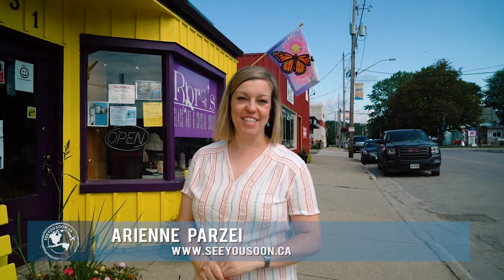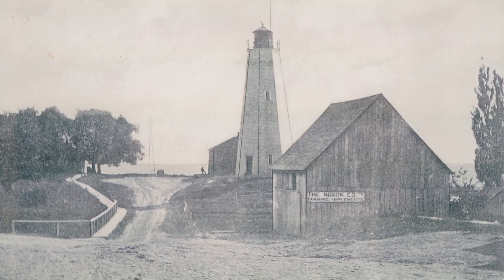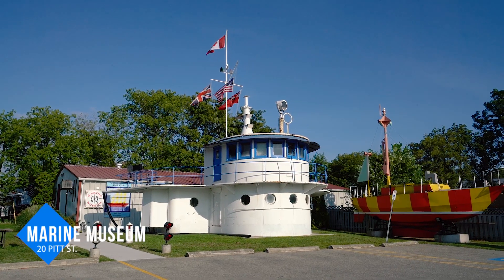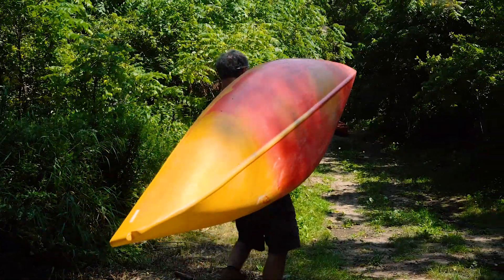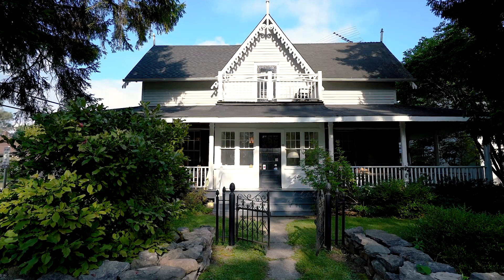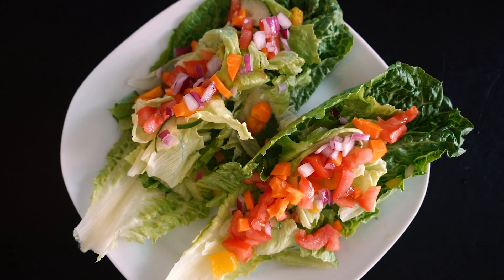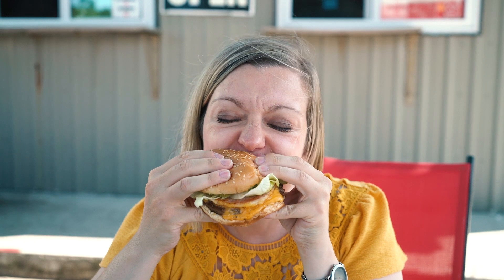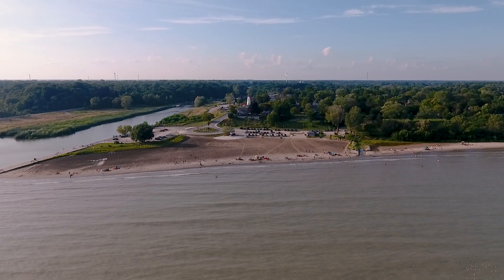PORT BURWELL WEEKEND ITINERARY | ONTARIO TRAVELS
Port Burwell was once a busy harbour town known for its shipbuilding, fisheries, exports of lumber, and the entry point for coal shipped across Lake Erie from Pennsylvania.

Today, Port Burwell is a hidden gem in Elgin County and has become a frequented destination for beach goers and adventurers during the peak summer months. The town is completely walkable and only has a permanent population of about 1,000 people. But with attractions like a Cold War submarine, a historic lighthouse, and a Blue Flag beach, Port Burwell makes for a relaxing and enjoyable weekend getaway.

✶NOTE✶ This video was filmed in 2019. Please double check with all establishments for the latest service levels and offerings, and follow all local health guidelines when visiting.

◆ Port Burwell Historic Lighthouse and Museum
◆ Aunt Tammy’s Off the Hook Restaurant
◆ Otter Be Here - Kayaking
◆ Grey Gables B&B
◆ Izzy's Schooners Restaurant & Patio Lookout
◆ HMCS Ojibwa
◆ Simply Scoops Ice Cream & Eatery
◆ Port Burwell Beach